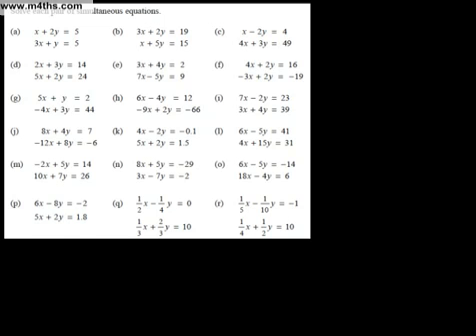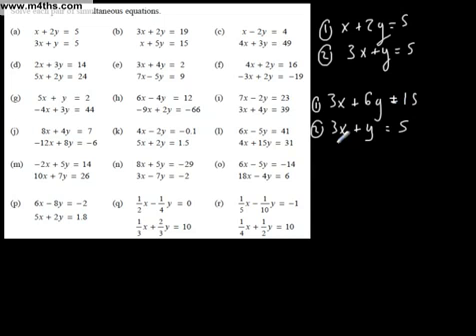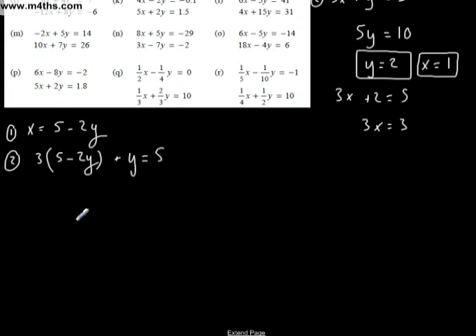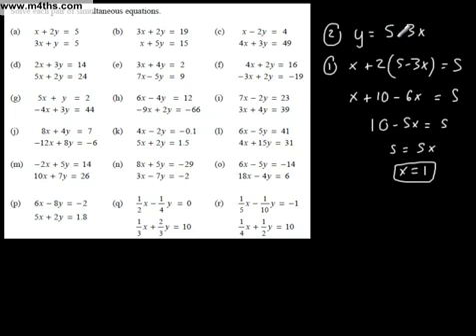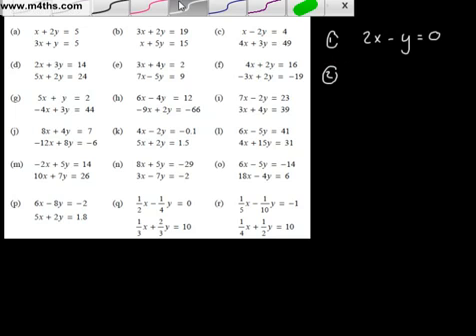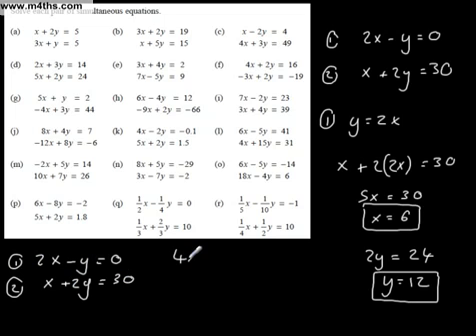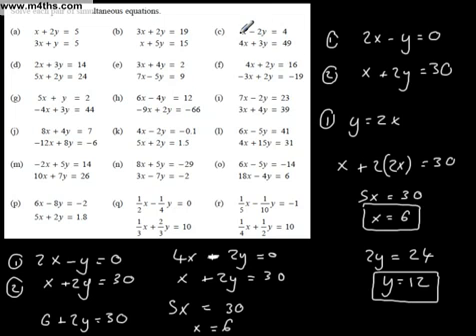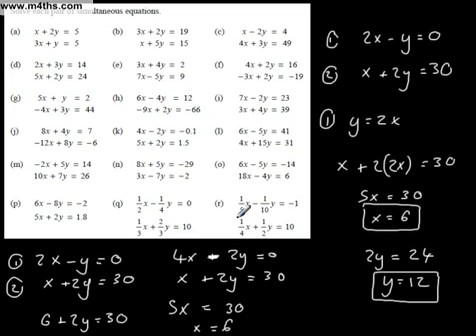(13) The Jump - GCSE to A Level Bridging Course - Linear Simultaneous Equations